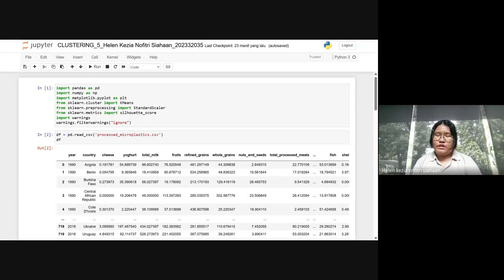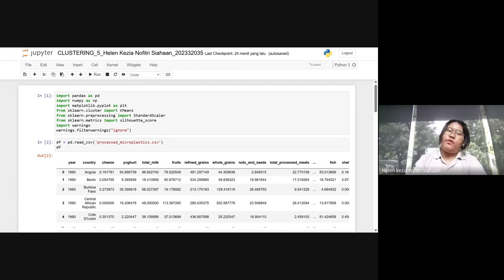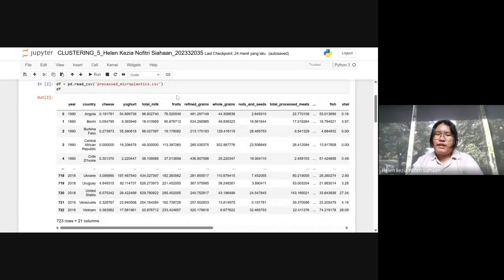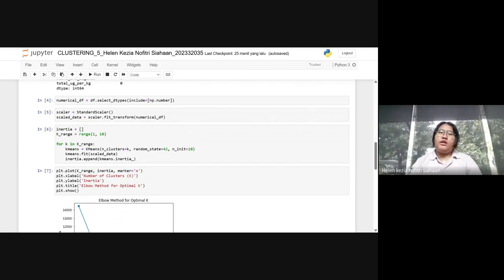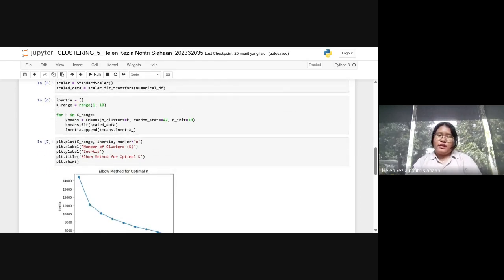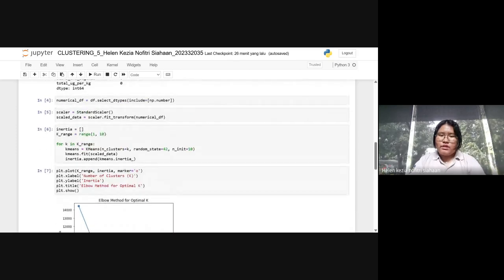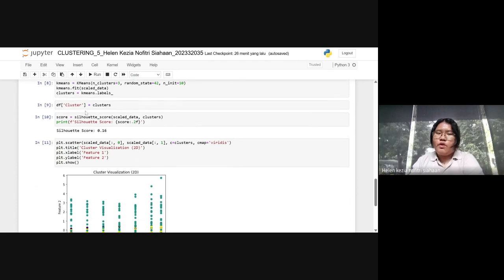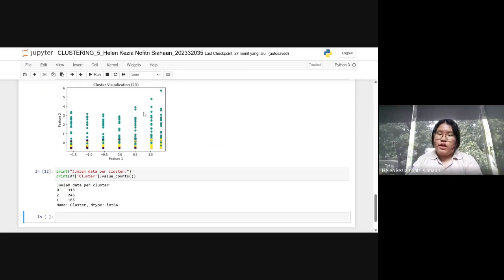202332035 Helen Kezia Nofitri Siahaan Tulap4 Kelas